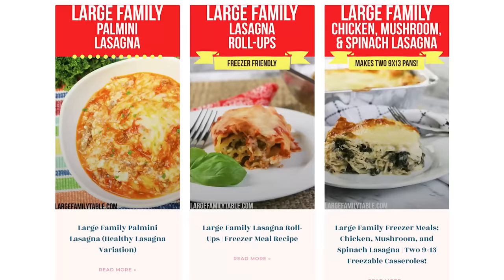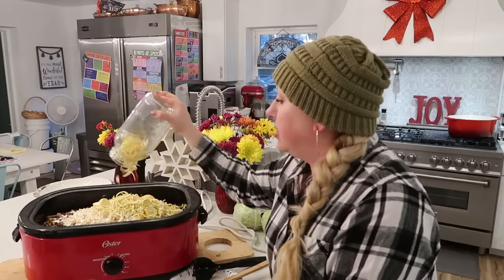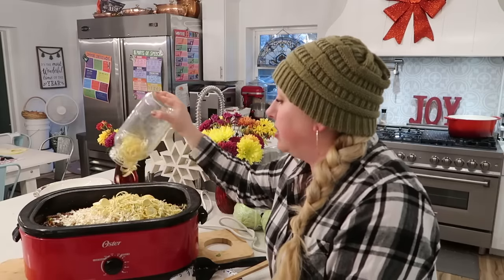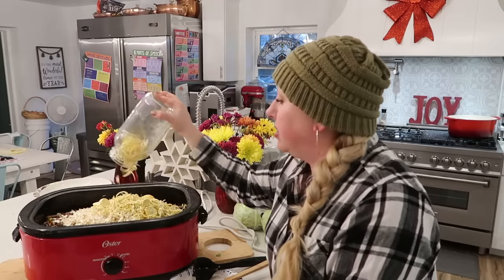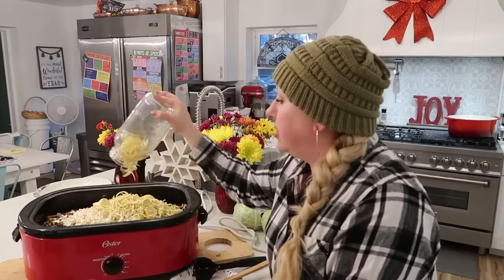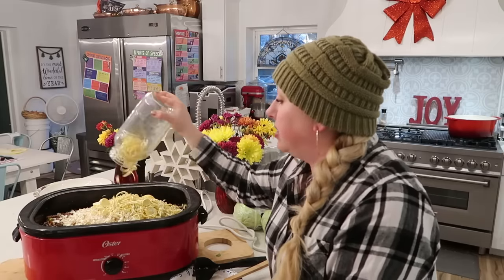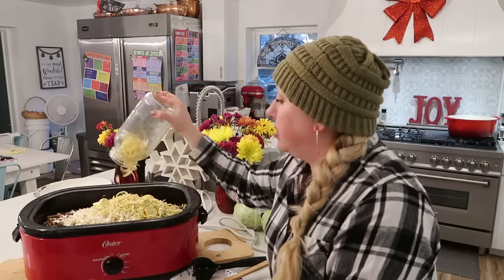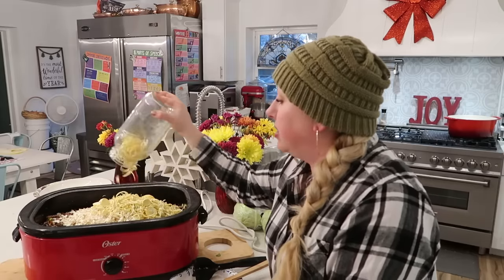Mega Cooking | You Won't Believe How Many I Made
Friends, in today's *Mega Cooking* and you won't believe how many I made!! Let's call it our *Freezer Meal Mega Cooking Lasagna-making party* where we make a total of 25 homemade Lasagnas (including Traditional Lasagna, Cabbage Lasagna, and Palmini Lasagna) and Baked Ziti! These Pasta dishes are *easy freezer meals* that we make ahead to feed my large family over several upcoming weeks and months! Here are the full *Mega Cooking recipes* I share in today's Mega Cooking video:

Large Family Cabbage Lasagna Freezer Meal Recipe – Low Carb, Keto, THM – S
Large Family Easy Lasagna Freezer Meal Recipe (makes 5+ 9x13 pans!)
Baked Ziti Freezer Meals Recipe | Large Family Dinners (makes up to 5 9x13 pans full)

Here are MORE Mega Cooking Recipes that might be helpful to feed your crowd of folks:

Here is everything I've bought for the new Mega Momma kitchen and many of my long-time favorite items. You'll find my internet famous 😂 *Jamerrill Cooking Bowls* and so much more!

I can promise you that every month in the Large Family Table Community is LOADED & exciting!

*Self-Employed Healthcare Coverage*: Here's my CHM refer-a-friend use my referral # of 162258 - thanks!! Here's How We Use Christian Healthcare Ministries for Healthcare Coverage my full article with helpful links and complete information.